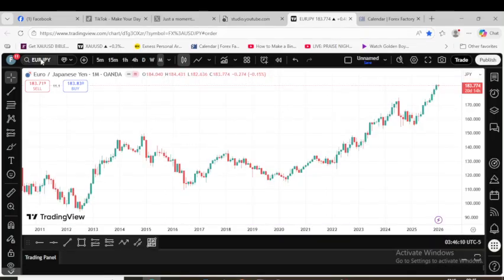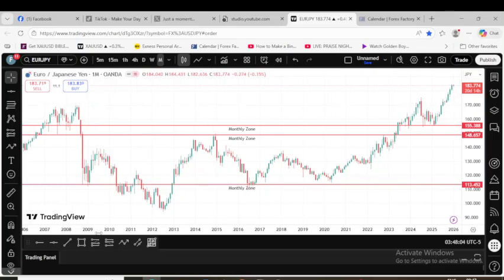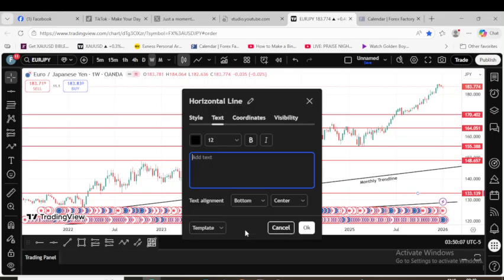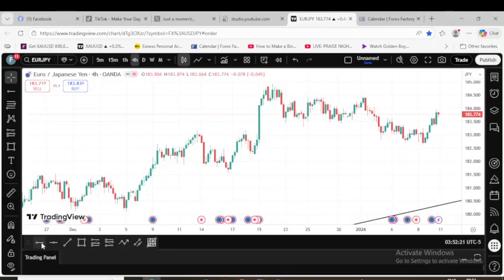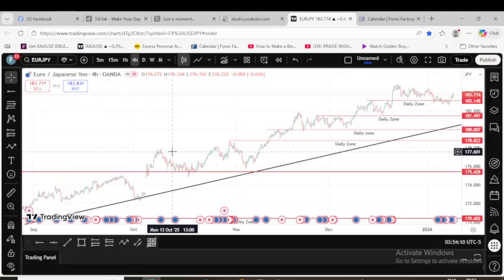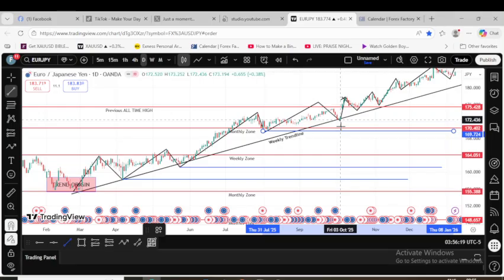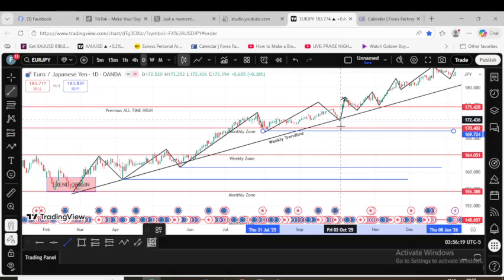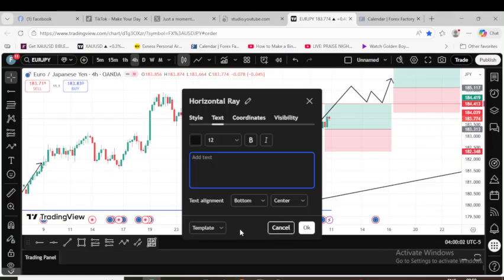All Inclusive Analysis on EURJPY 2026 01 10